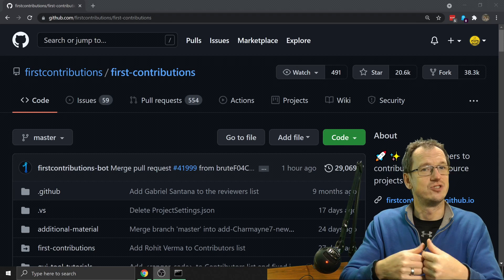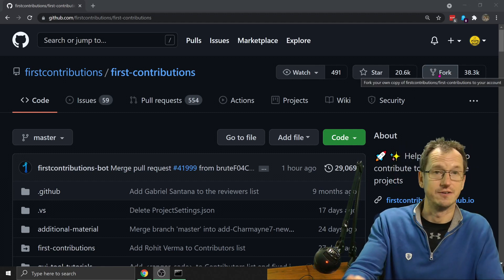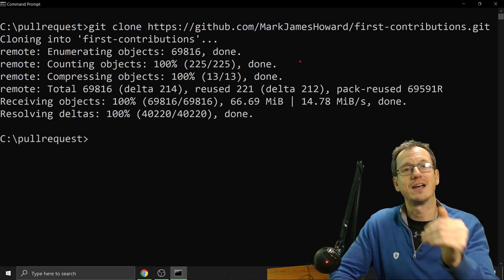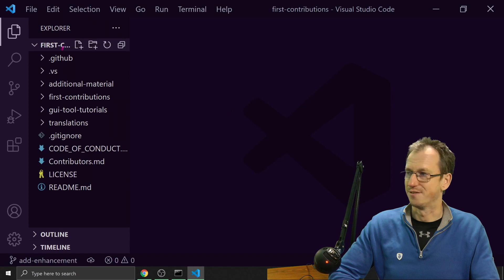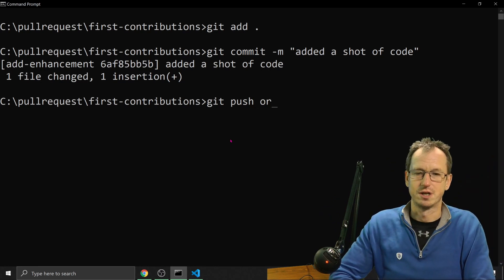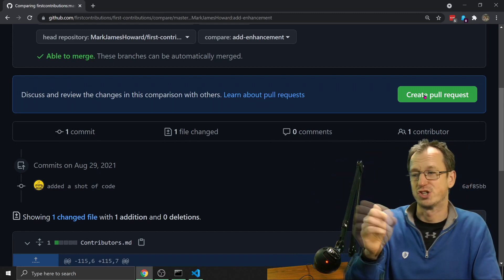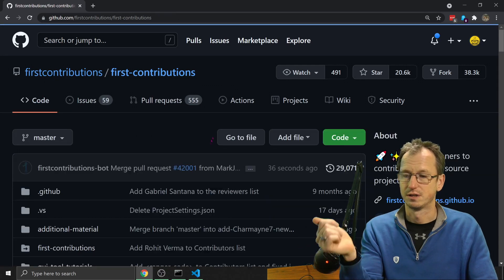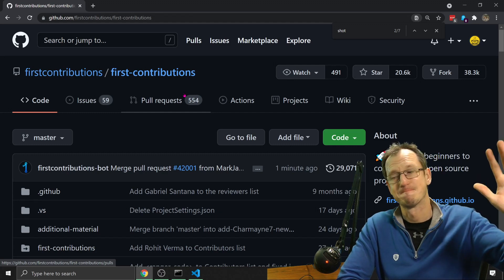How to make your first Open Source contribution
In this tutorial we take our first baby steps towards making an open source contribution. There is a dedicated repository in Github [First Contributions] that we can use to play around and get used to the process without any fear of making a misstep or breaking anything. In this playground repo it does not matter if we make mistakes, that is infact why it exists for to allow us to learn the process in safety. The steps we follow are outlined below and this is what we'll do for every change in the future

Fork
Clone
Edit
Pull Request

using this approach means we have our own copy of the repo and are safe to make changes without any chance of breaking anything in the actual repo until it can be reviewed and tested.

So for this tutorial we simpy update the list of contributers in contributors.md and then push this back up to the repo. Normally this would need approval from someone who has permissions to edit the repo directly, but for the first contributions repo there is a Bot that will merge our PR directly and so we can see the results immediately.

I found it was worth performing a few PRs on this repo in order to get the sequence down pat.

The main thing I had to learn was that open source does not mean you have access to directly update a project, rather it means we can view the code, and also submit requests to update the code, this is known as the Pull Request. At this point we are at the mercy of the project owner in that they may approve the change you made and merge it, or they can reject it. There may be valid reasons for this if the change degrades performance or mabe causes a regression elsewhere and is spotted by failing tests. Either way we are not guaranteed to have our change accepted.